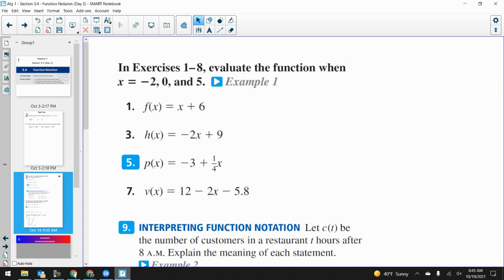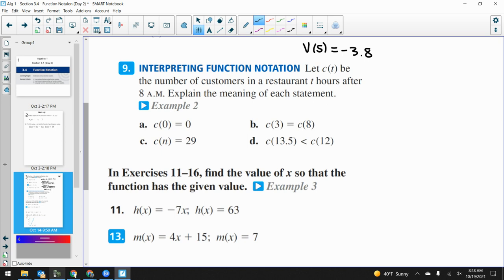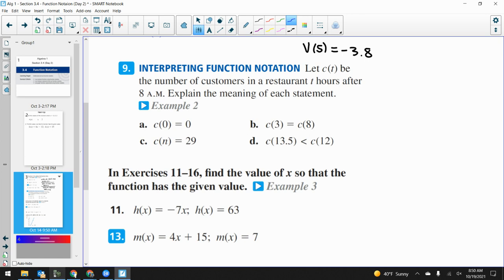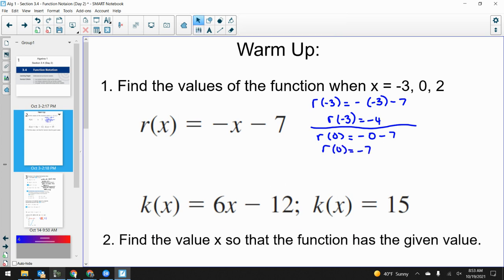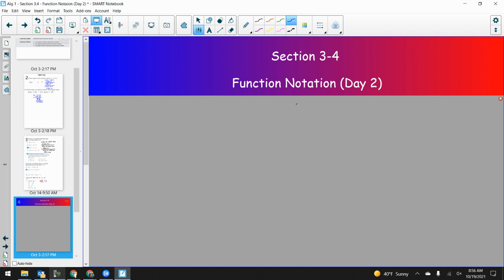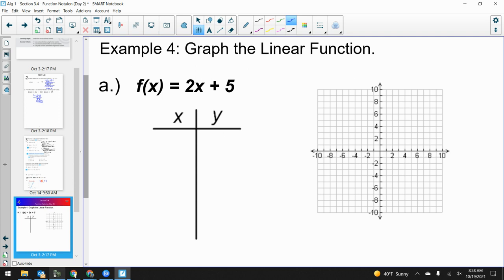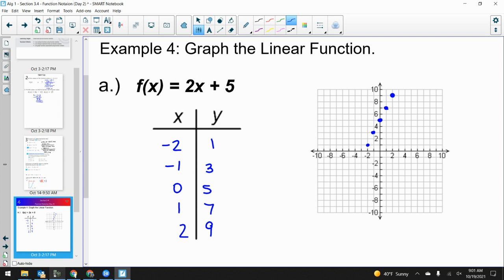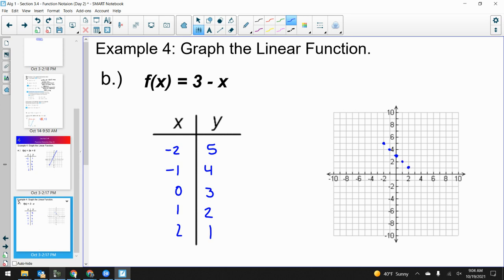Algebra 1: Section 3-4 Day 2: 10-19-21